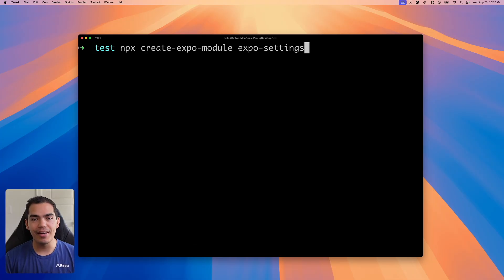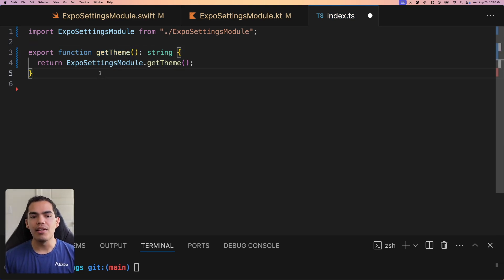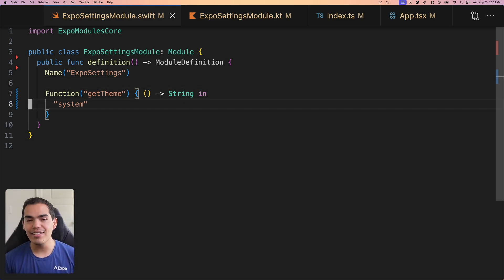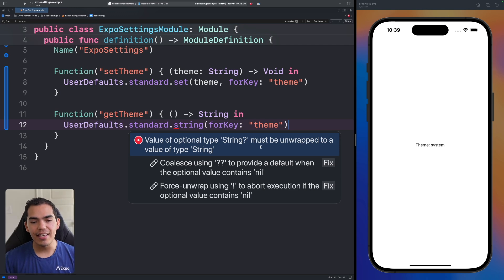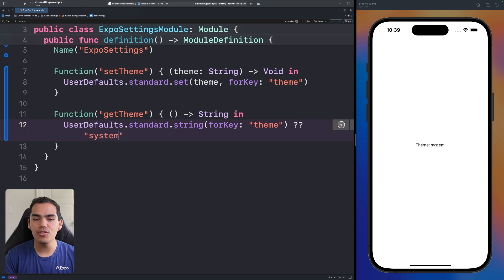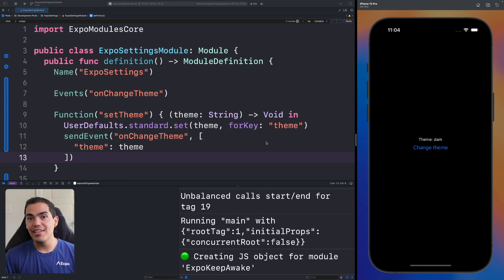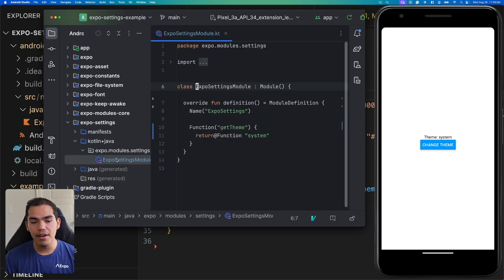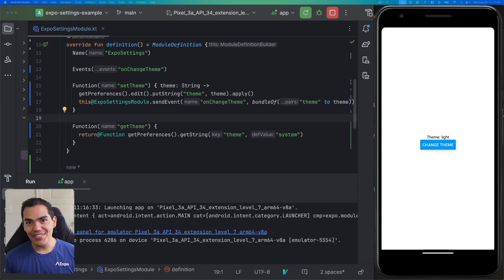How to create a native module with the Expo modules API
Learn how to create a native module with the Expo Modules API to extend your apps capabilities. In Expo you can write custom native code to access iOS or Android specific APIs. Beto demonstrates how to do both in this tutorial.

⌚️  Timestamps ⌚️
00:00 When to use a custom native module
00:40 Creating Expo Settings Module
01:59 Set up our workspace
03:52 Running Example App
05:41 Implementing iOS Module
12:33 Updating TypeScript Module
13:30 Using Event Emitter in Example App
15:19 Implementing Android Module
18:40 Conclusion